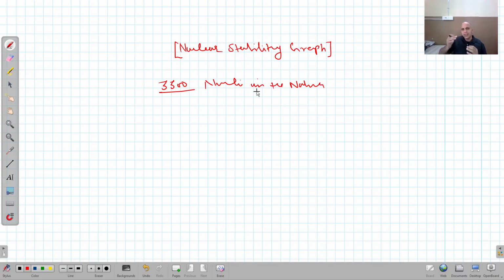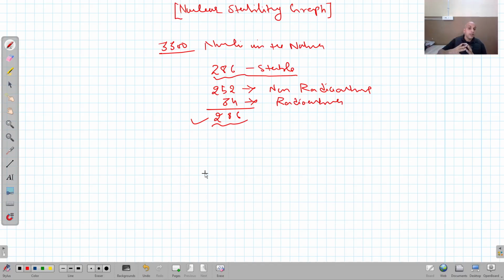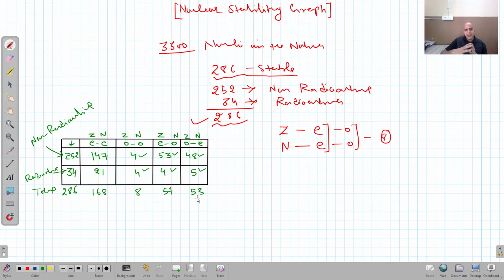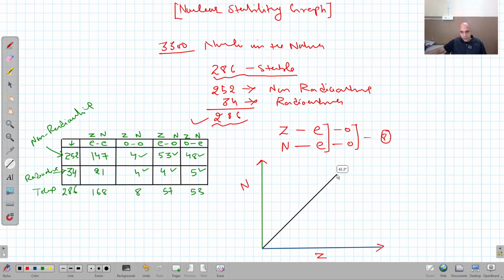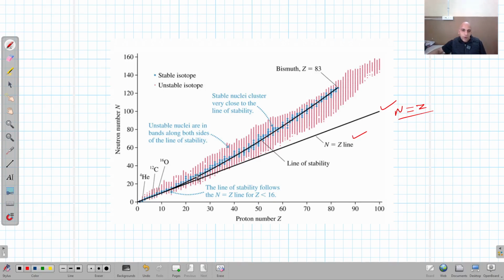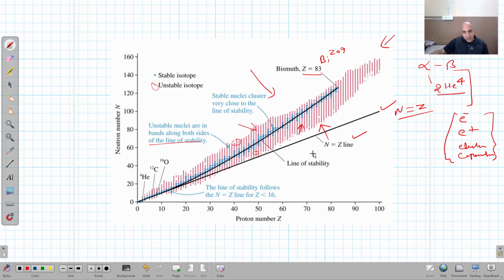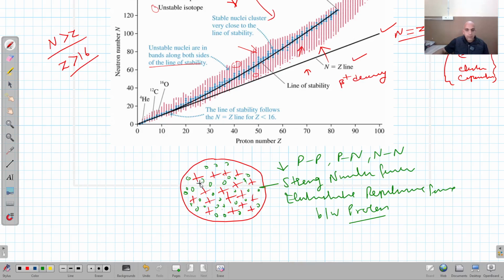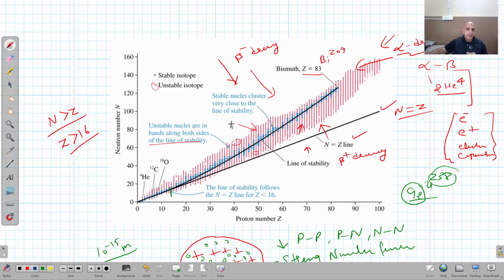What is NZ Graph? | Maximizing Binding Energy